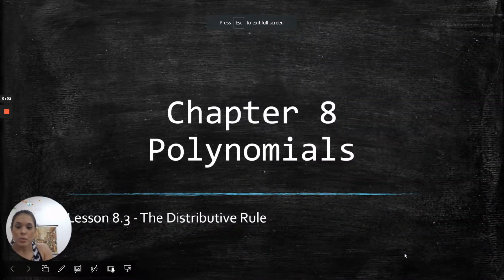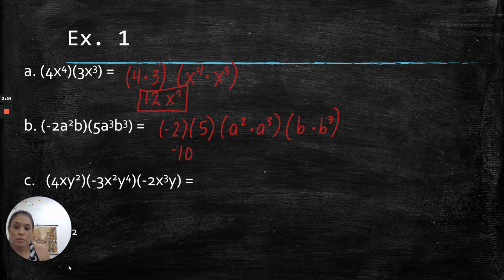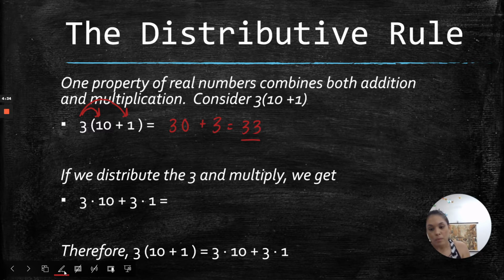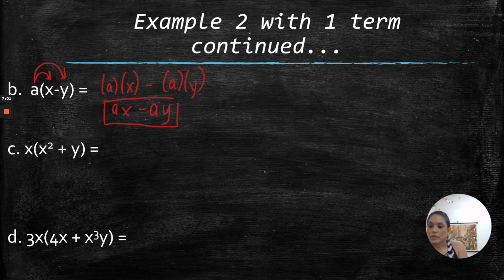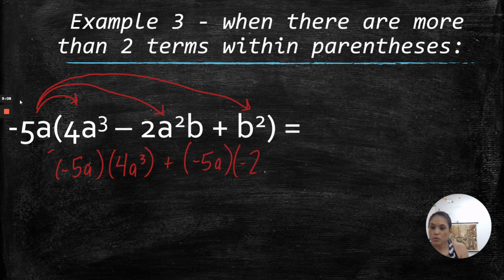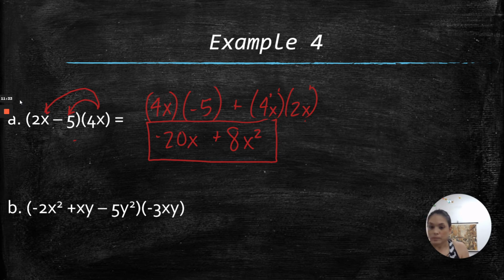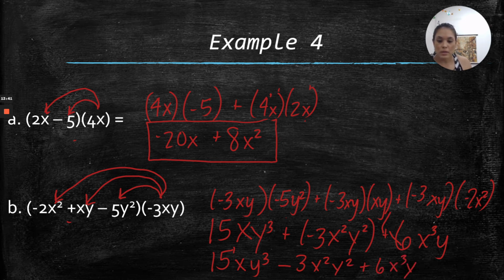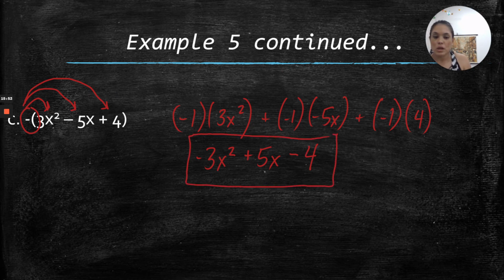Lesson 8.3 The Distributive Rule